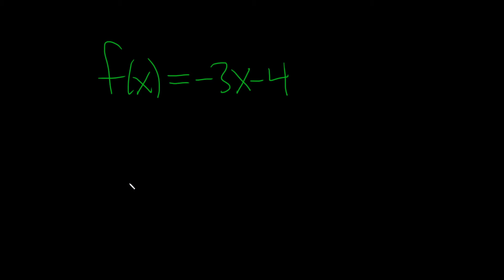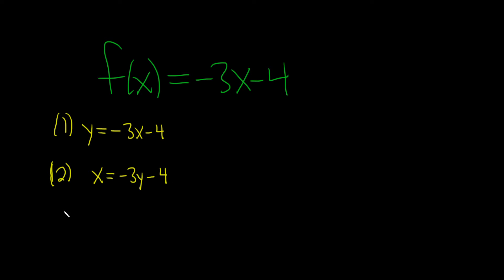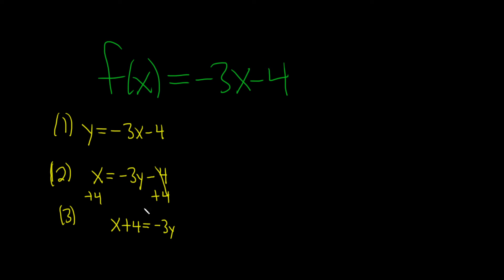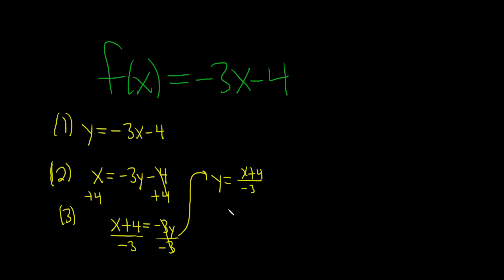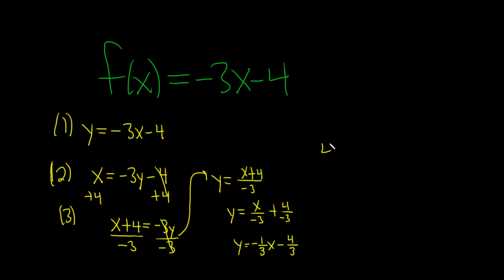Find the Inverse Function for f(x) = -3x - 4